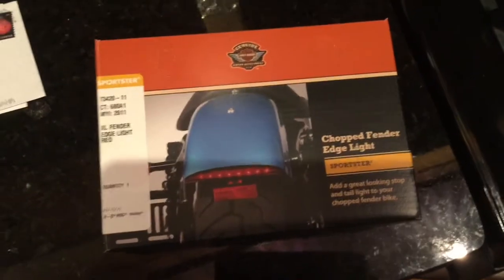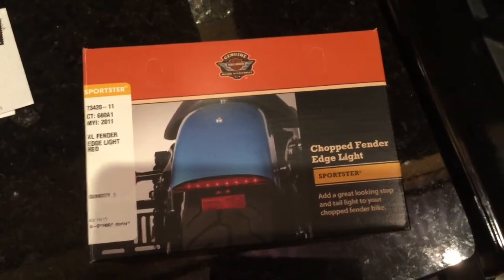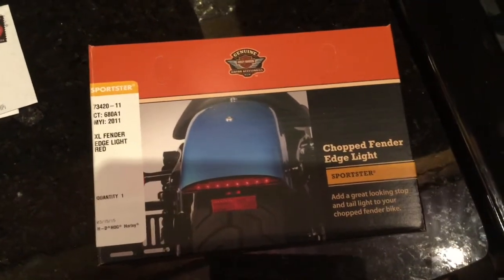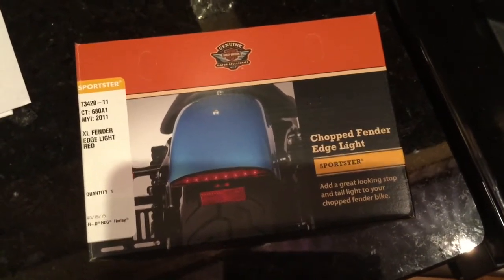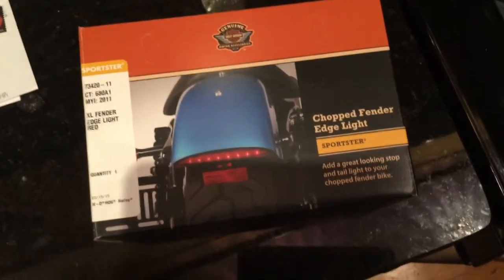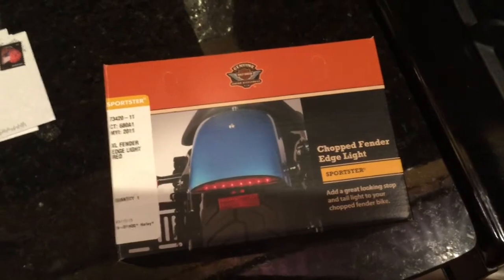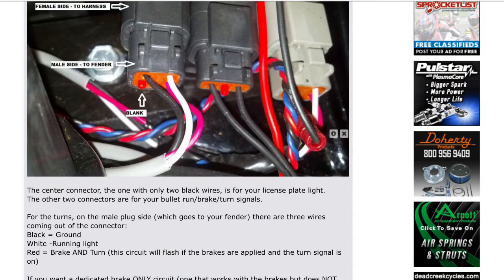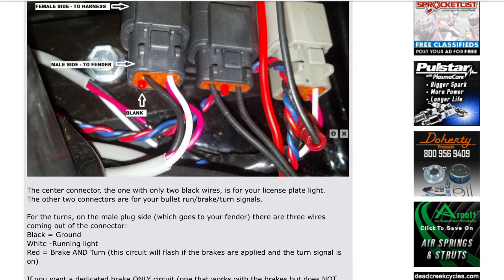Chop Fender Edge Light Softail Slim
How to install a chop fender edge light on a Softail slim